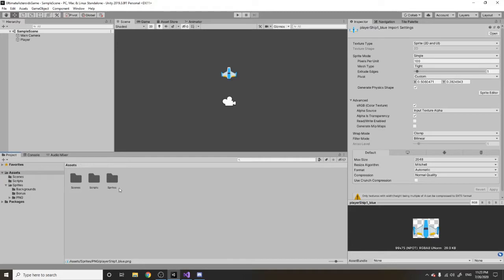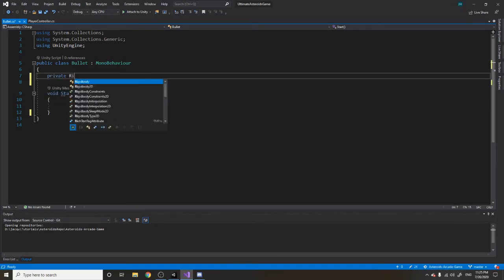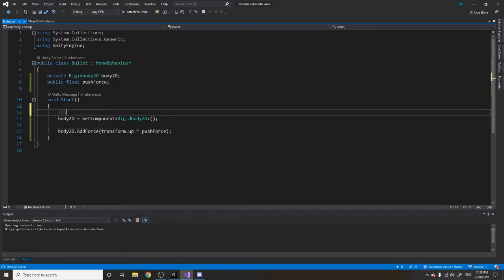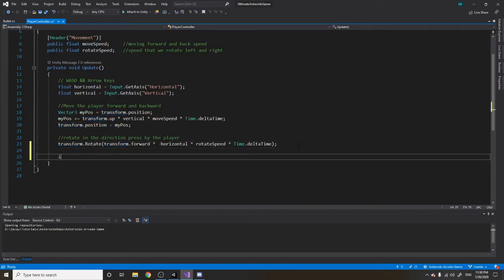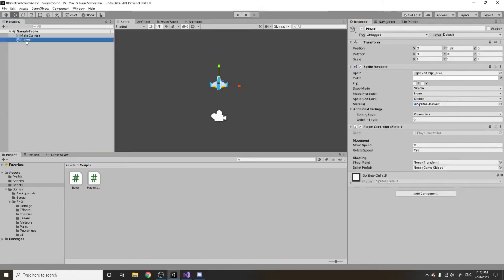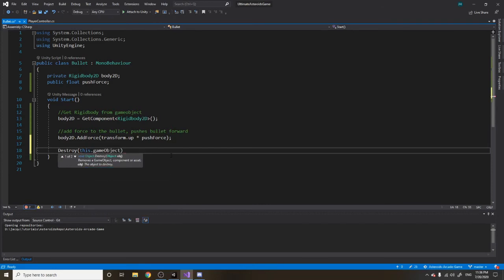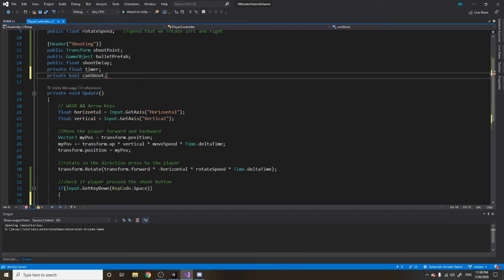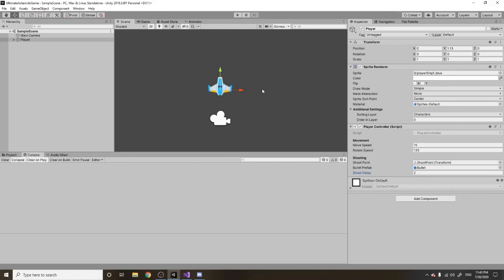Ultimate Asteroids - Part 3: Shooting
In this video, we will create a bullet prefab and instantiate the bullet upon a button press.